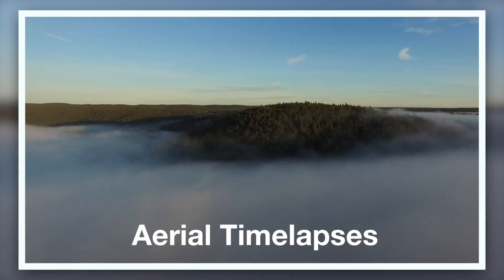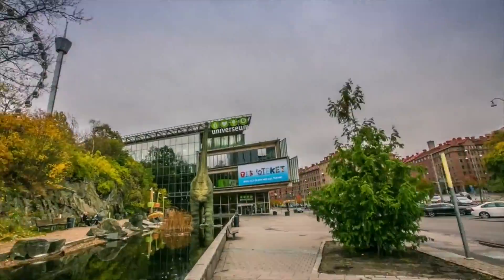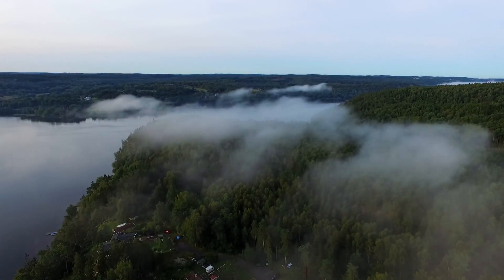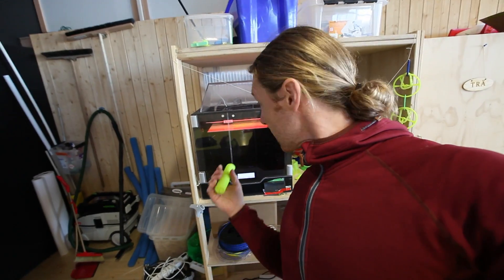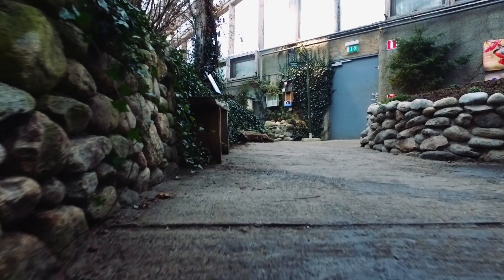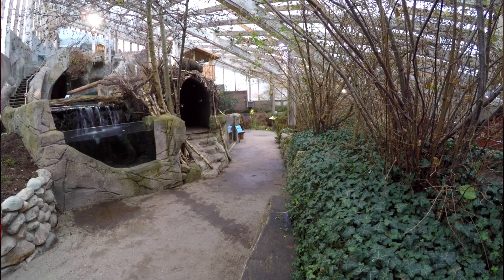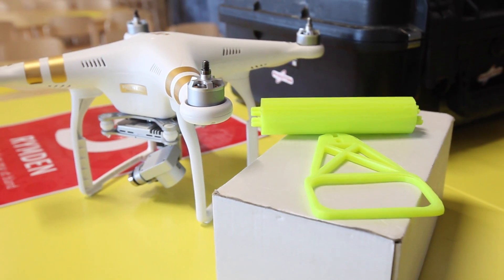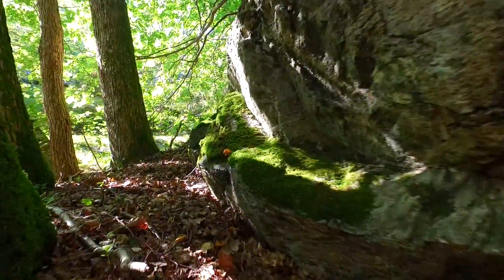3D printed Drone Handle - DJI Phantom 3 DIY project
There are times when we wish we could make use of the sweet stabilized video we get from shooting with our drones but conditions just make it stupid or dangerous to fly. This video might help you in some of those cases. At least when you want to film close to the ground. So no matter if you are shooting indoors or in a dense forest, this handle really helps keep the drone gliding smoother. You just have to find someone with a 3D printer, of course...